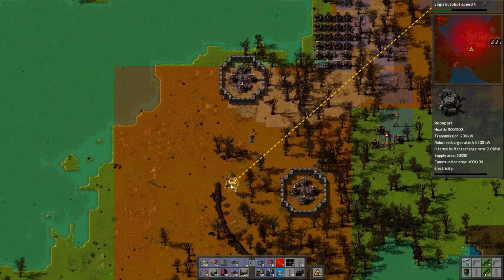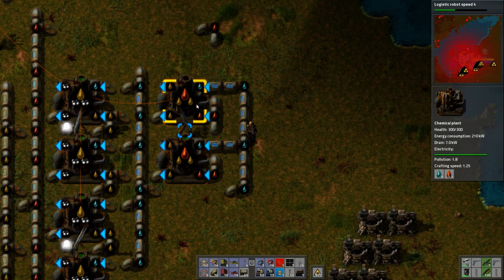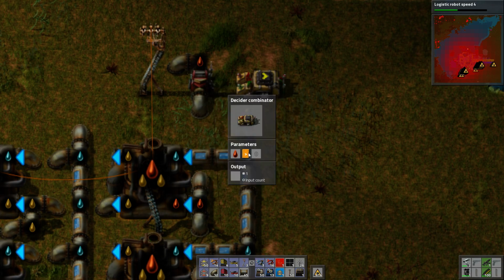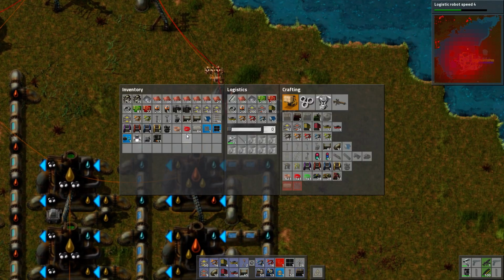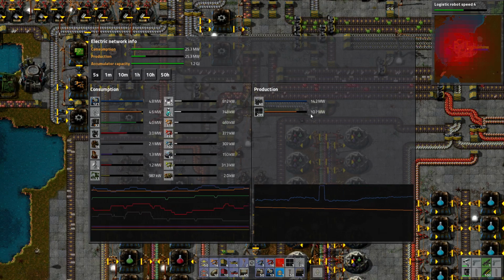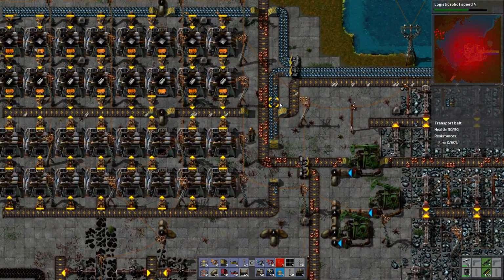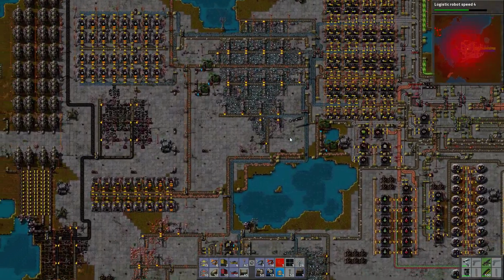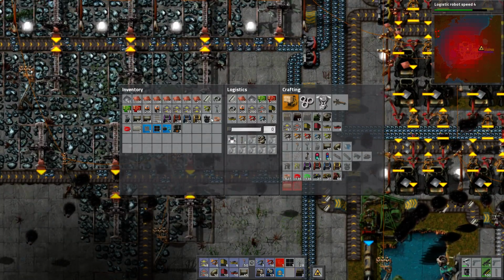Factorio Let's Play Patch 0.12 (20)